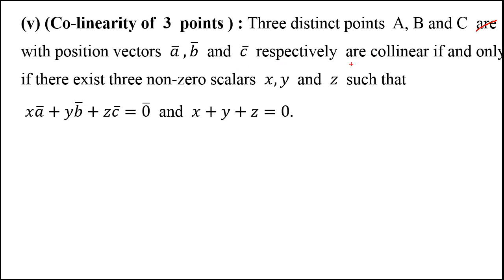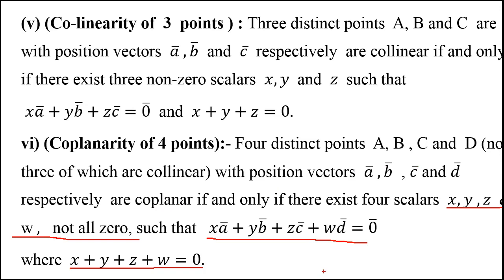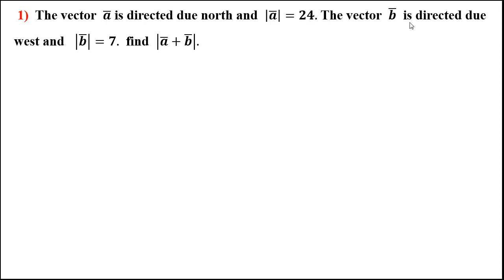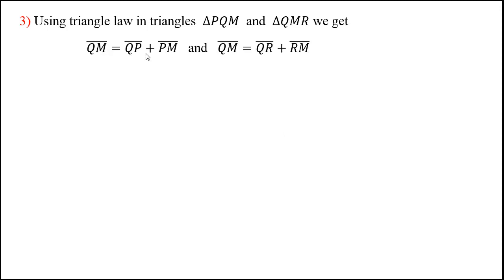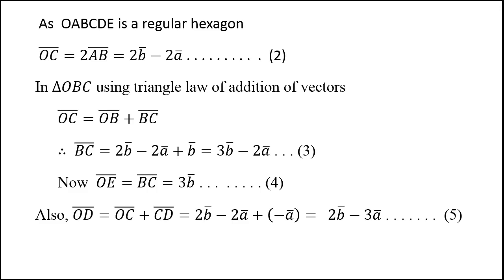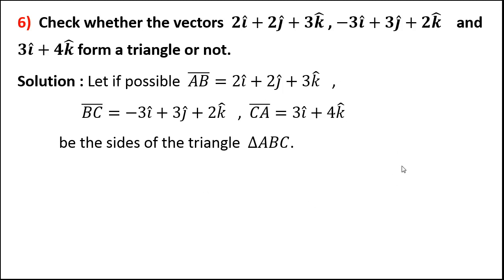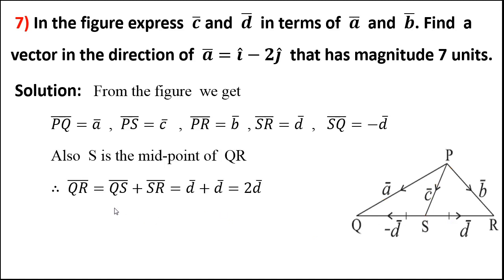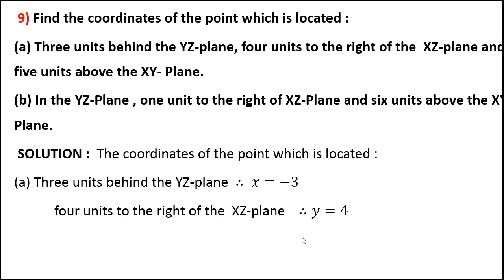Prof. Pawar P. L , Mathematics , Vectors , Part - 5